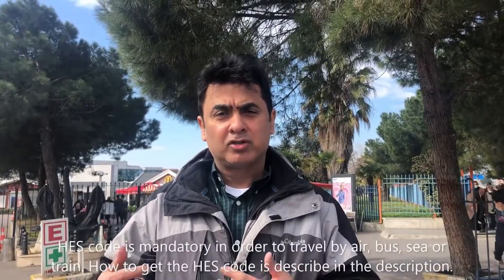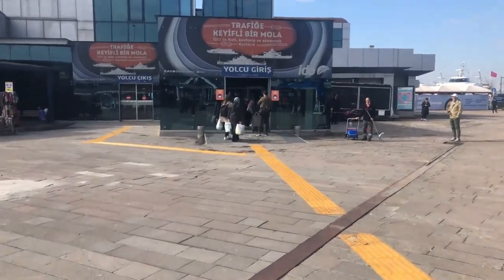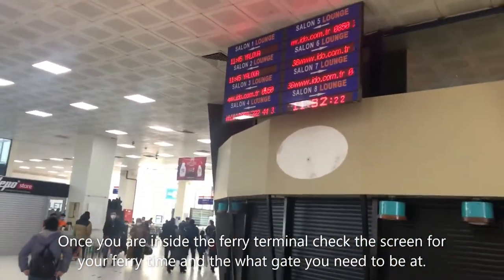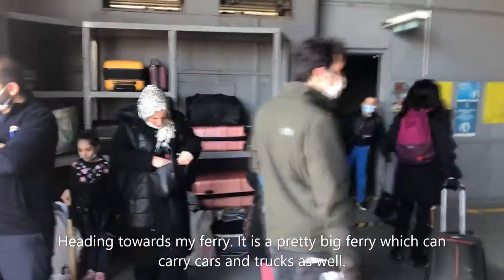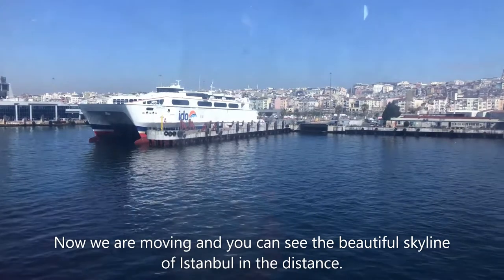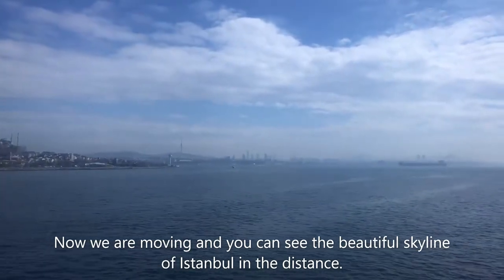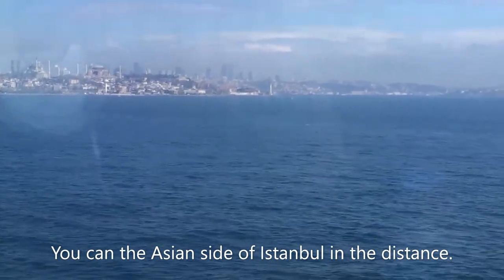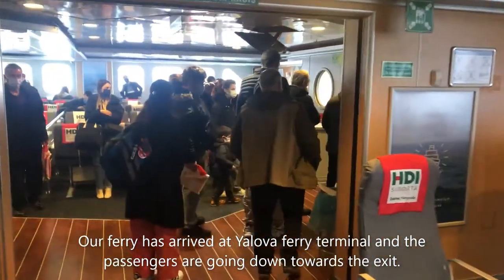Ferry ride from Istanbul to Yalova, Turkey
Hello everyone, in my latest video I am travelling to Yalova which is a beautiful city on the coast of sea of marmara. You can travel to Yalova by bus, taxi or by a ferry. I chose to take the ferry since it is more economical and  has beautiful scenic route. You can buy your tickets online from a ferry company called IDO. In order to travel anywhere in Turkey during this Covid19 pandemic you have to have a HES code. I am going put the link for the IDO ferry company and the HES code information. as well.

This is the link for the IDO ferry company.

How do I get a HES code?
To apply for a code you must have access to a mobile phone registered by a mobile network in Turkey.

You must send an SMS with the following information to the number 2023. Please be sure to follow the following format:

HES [Space] NATIONALITY [e.g CAD] [Space] PASSPORT NUMBER [Space] YEAR OF BIRTH [Space] YOUR SURNAME [SPACE]

e.g. HES CAD 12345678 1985 SMITH